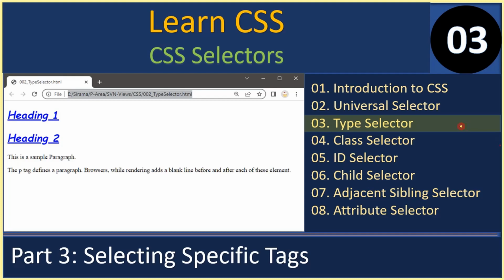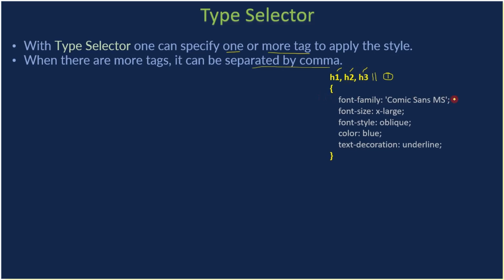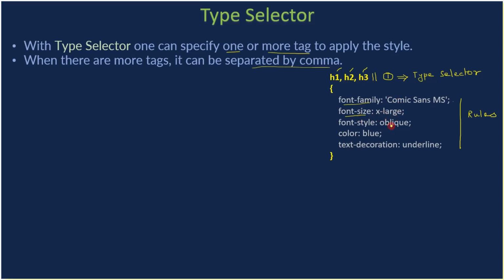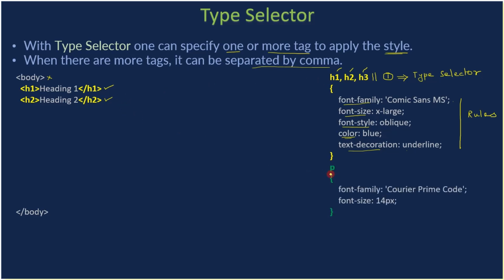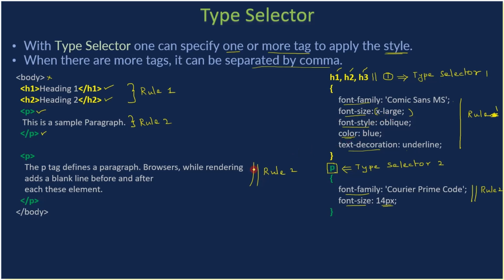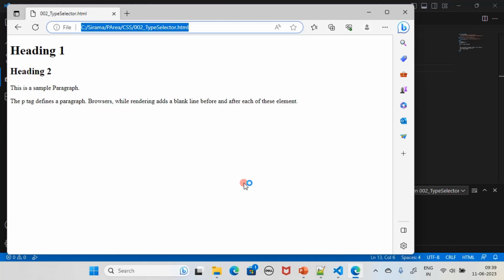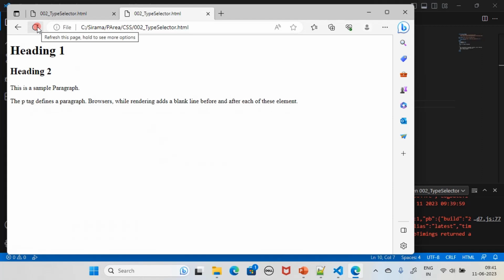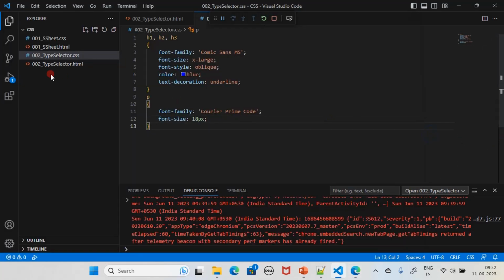CSS Selectors | Part 3 - Type Selector | CSS Tutorials #03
In this CSS Tutorial, we will learn about Type Selector and how to define CSS Rules for specific html tag.